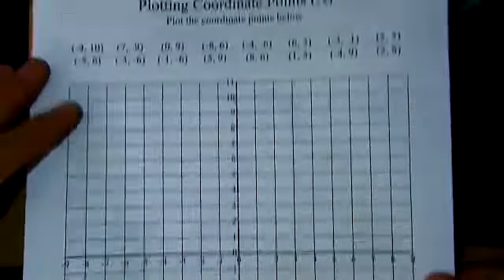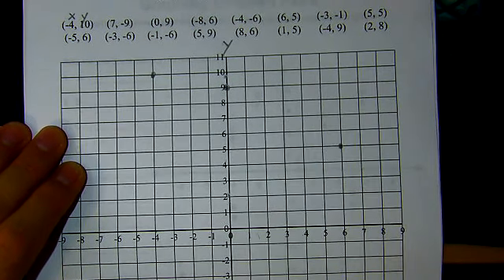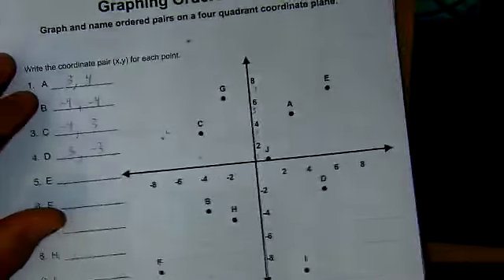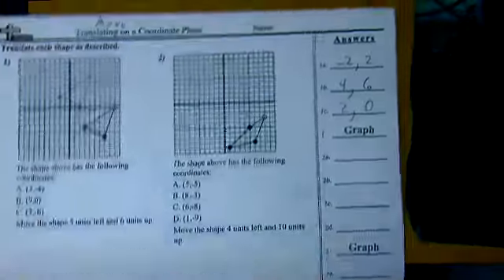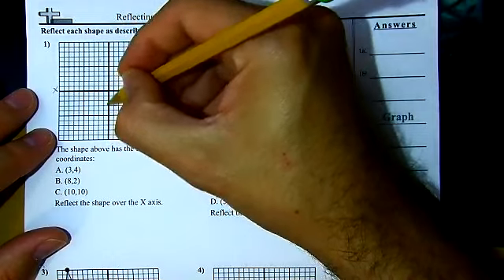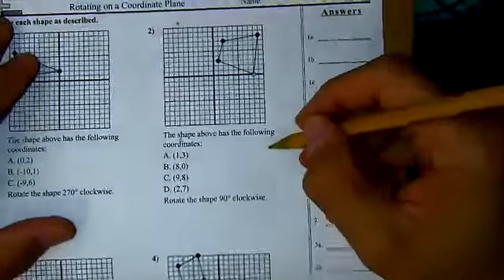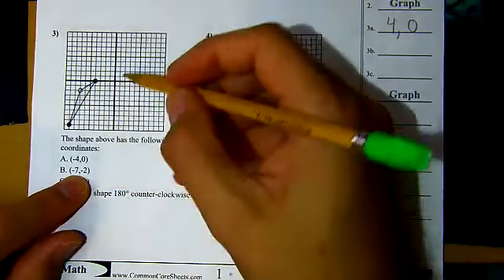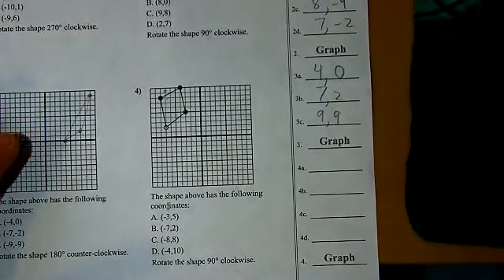Functions Part 2 Coordinate Plane 4-30-2020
Functions Graphing Ordered Pairs Coordinate Plane